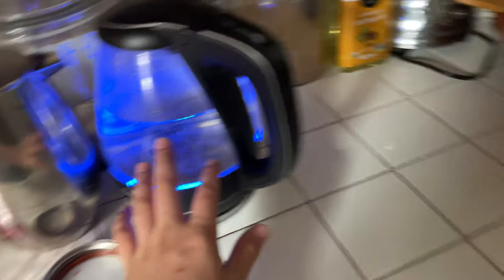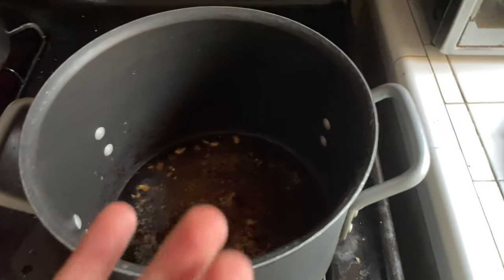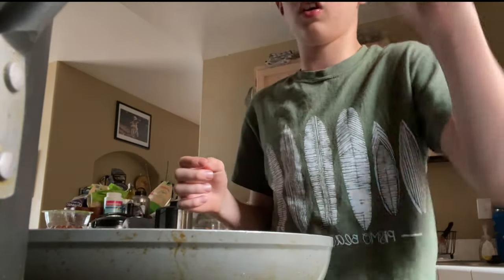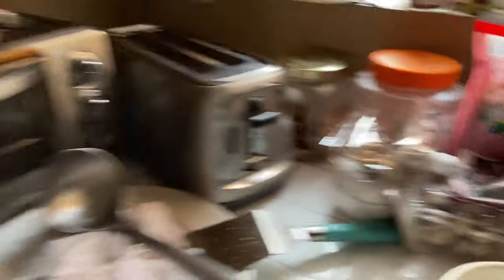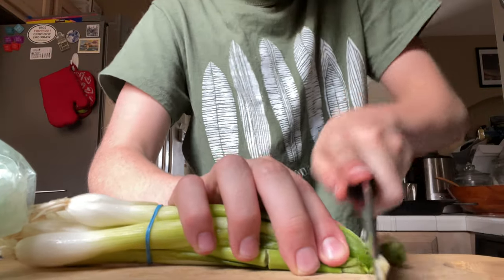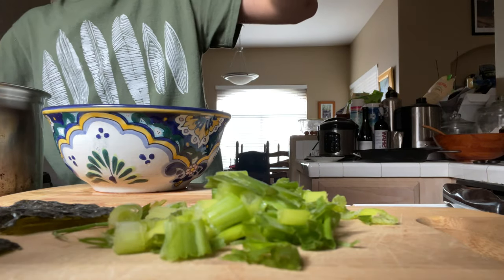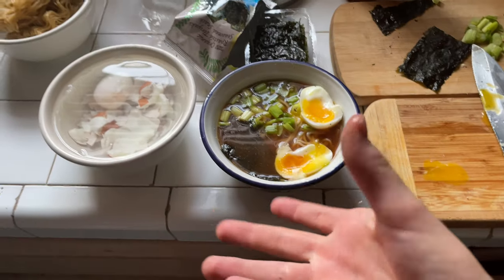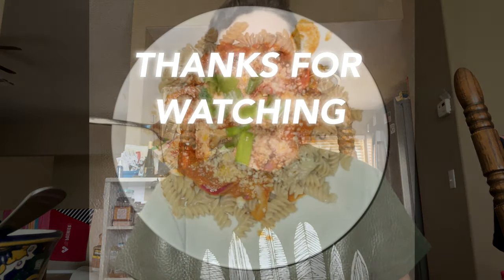Making my special ramen ( FIRST COOKING VIDEO!!)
Let me know down in the comments if you wanna see more videos like this! 😁